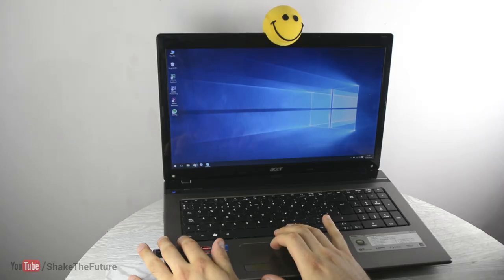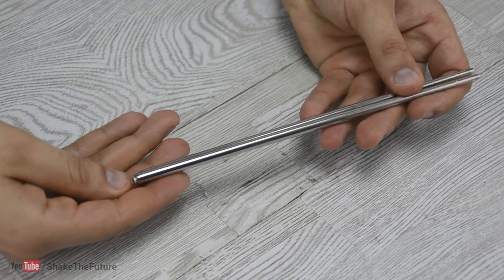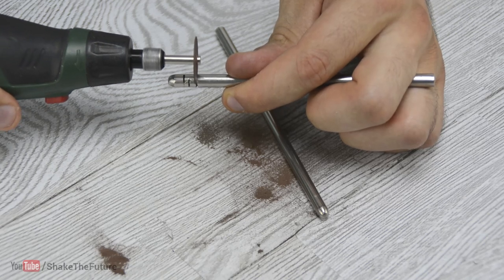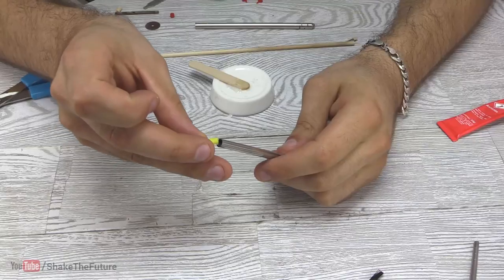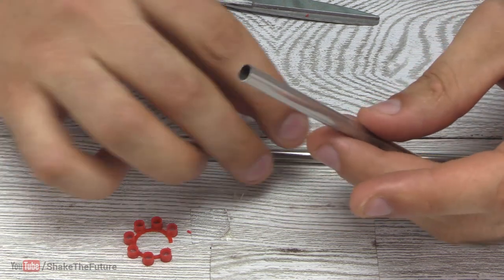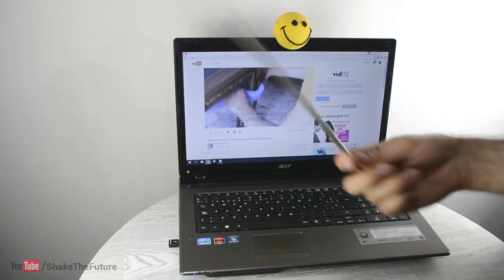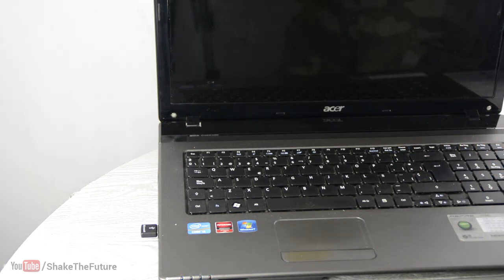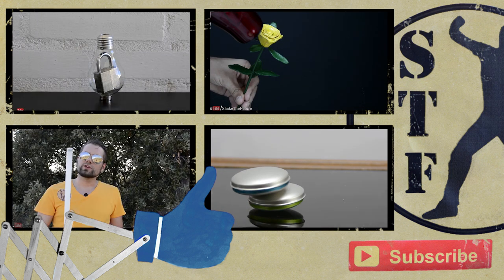Diy Halloween Magic Wand that Actually Works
In this video, I demonstrate a way to make a wizard's wand.
The best part about this wand - You can do some real magic with it.
Ok, ok!
Maybe not real magic, but you will definitely impress your friends.

You'll need 2 different size stainless steel chopsticks, some magnets and a drill bit.
You'll also need ring ring cap shots.
Perfect for Halloween.
Title: Master Disorder